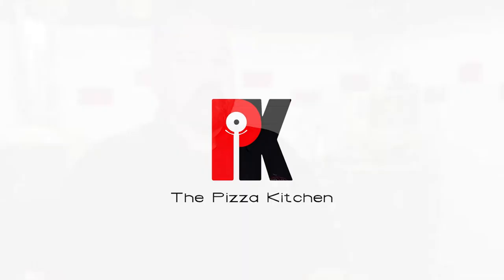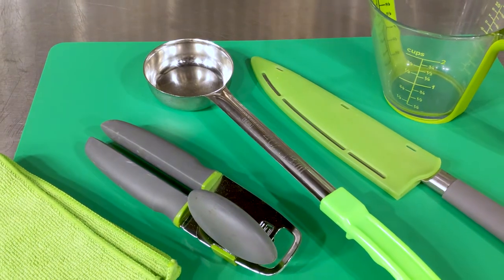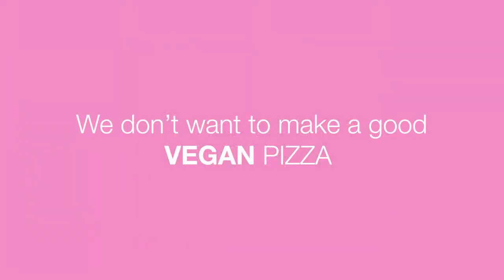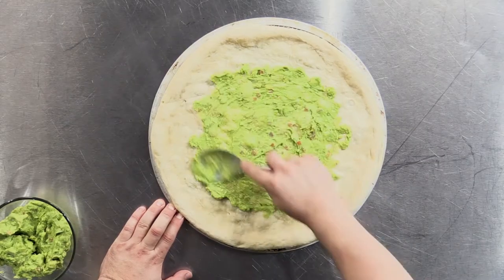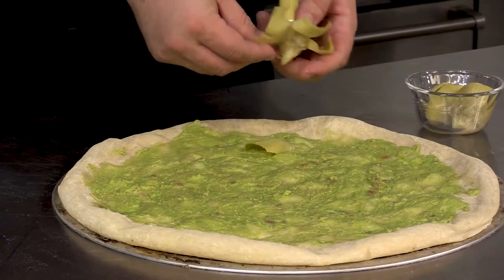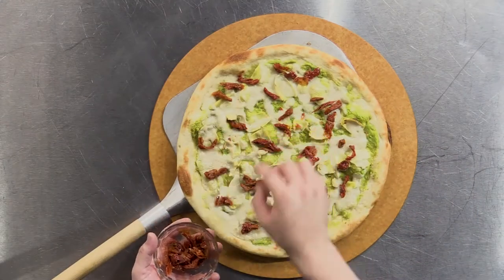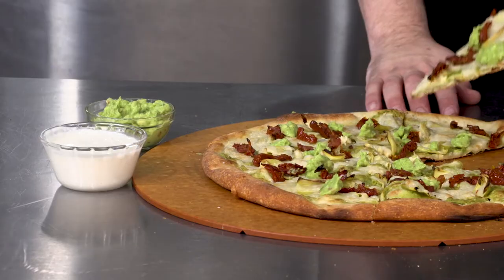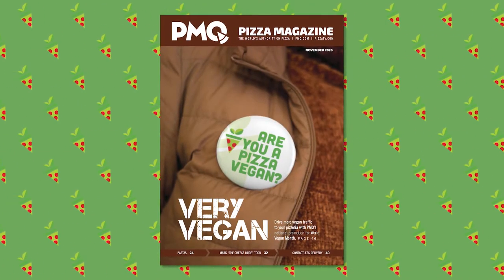The Pizza Kitchen The Sunny Guaca choke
With Miyoko Cultured Vegan Pizza Mozzarella everyone can enjoy the taste of sun-dried tomatoes and artichoke hearts on a base of your favorite avocado treat. Give it a try and like us you'll be shouting holy guacamole!

INGREDIENTS

16 oz. dough ball
4-6 oz. fresh guacamole
2 artichoke hearts
2 oz. sun dried tomatoes
Drizzle of Miyoko® Cultured Vegan Pizza Mozzarella

DIRECTIONS

First, stretch out your dough to a 16” crust. Then spread about 4 oz. of fresh guacamole over the base. To make your own guacamole, place 2-3 cut avocados in a large bowl, then add some diced tomatoes, diced red onions, minced garlic, salt and lime juice, all to taste. Mix thoroughly until you reach your desired texture, be it chunky or smooth. Next, add your artichoke hearts, then drizzle your Miyoko Vegan Mozzarella over your pie and bake it at 525° for about 4-5 minutes. Remove your pie from the oven and add your sundried tomatoes. Bake again for an additional 4 minutes, or until the crust is golden brown and the toppings are fully baked. You can also add additional dollops of guacamole for flavor, color, and the cool temperature. Then cut, serve and enjoy!

Watch as Chef Brian Hernandez shows off some of the great features you will get from Yamato, a world leader in scale technology.